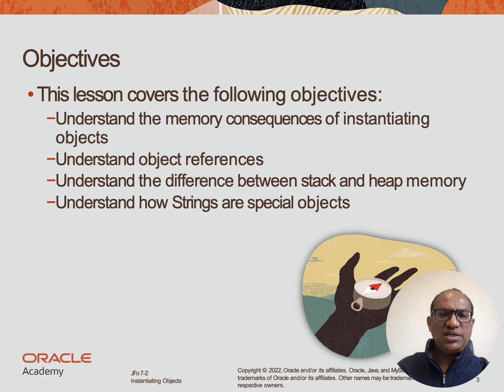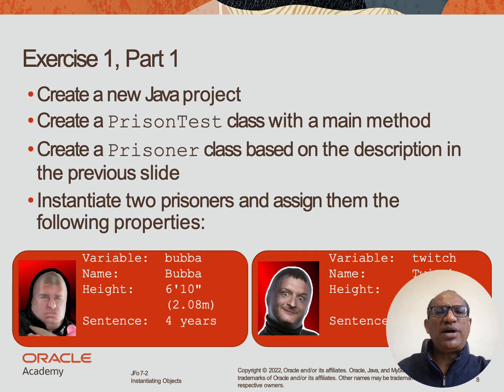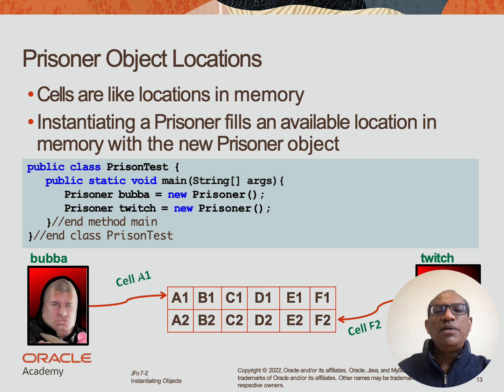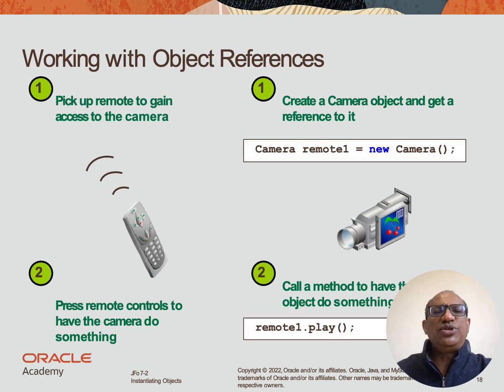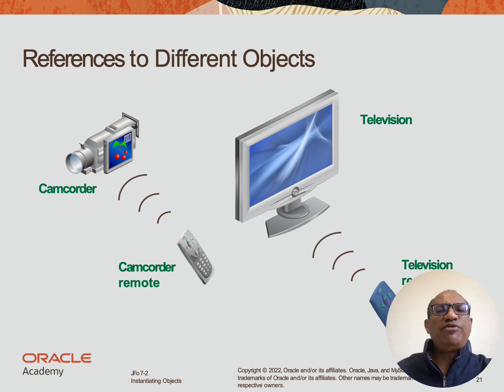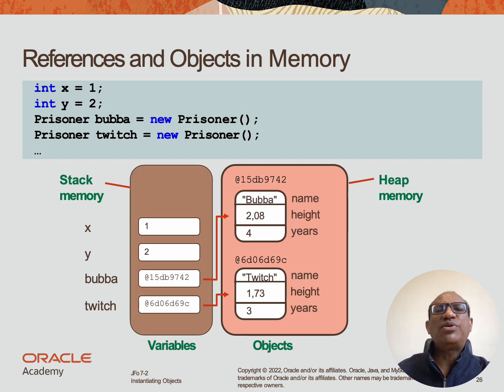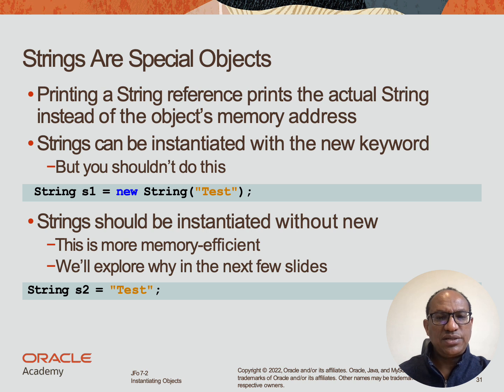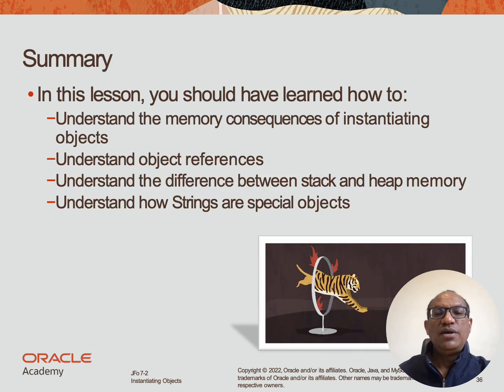JFo_7_2